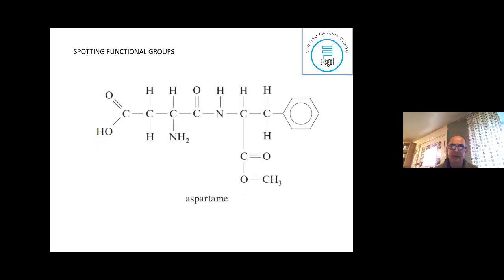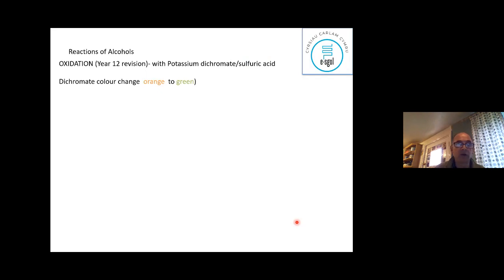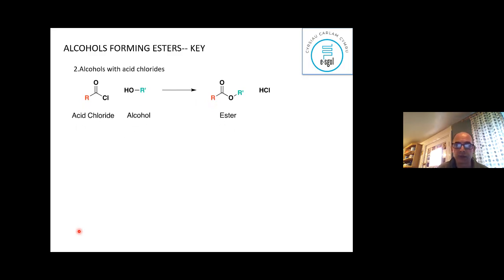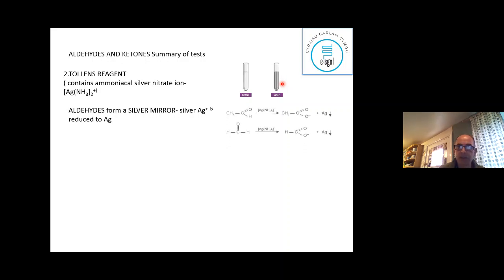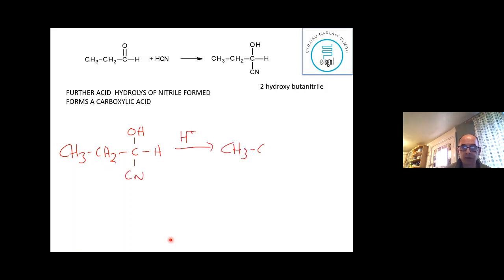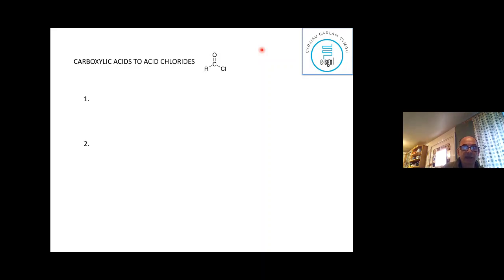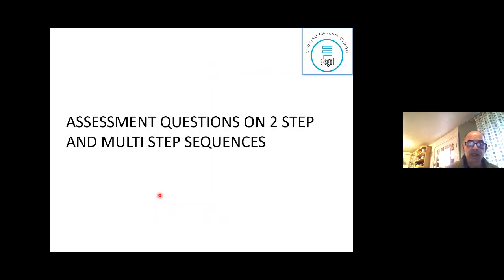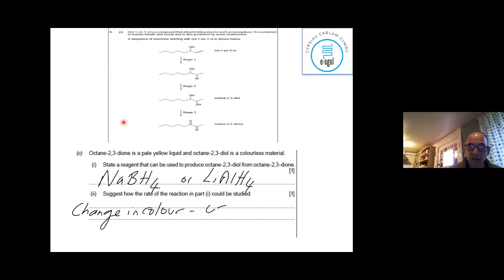Chemistry A Level (Session 4)